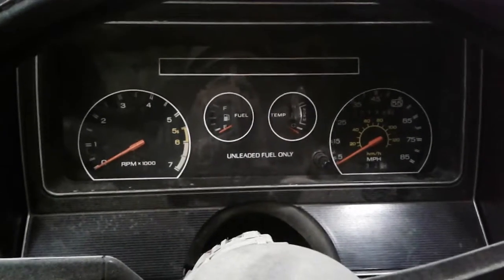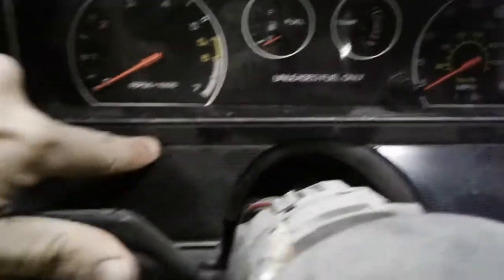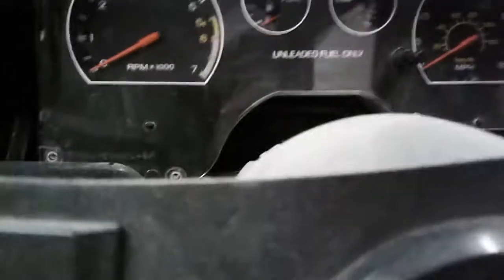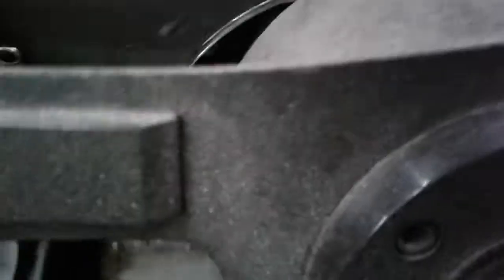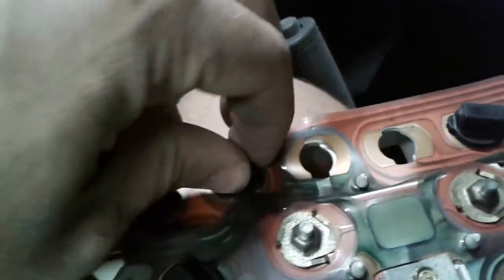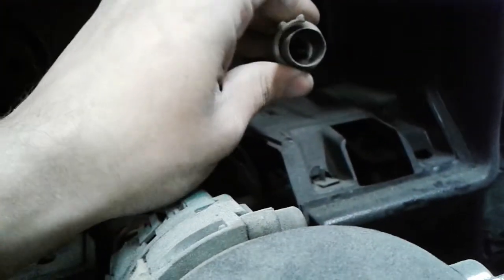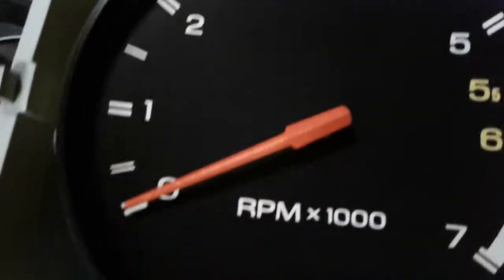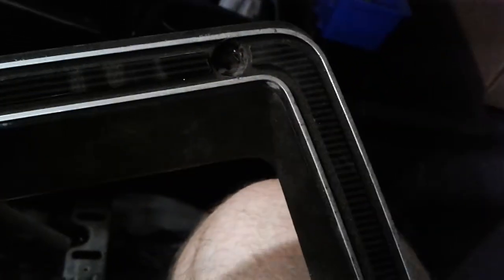1981-1983 Ford EXP, Escort and Mercury LN7, Lynx Gauge Cluster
Need to pull out your gauge cluster? This video is for you!
This is the perfect time to paint your gauge needles and reseat the ribbon cable on the back of the cluster unit too!